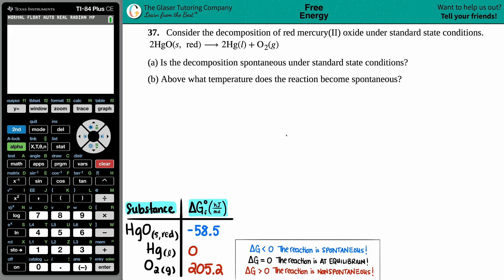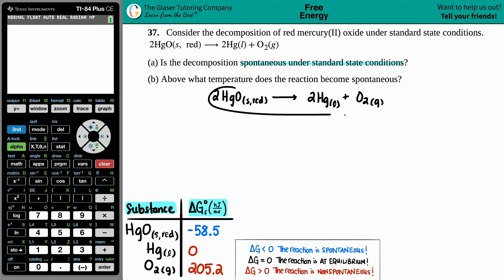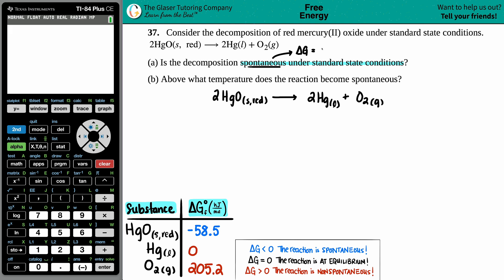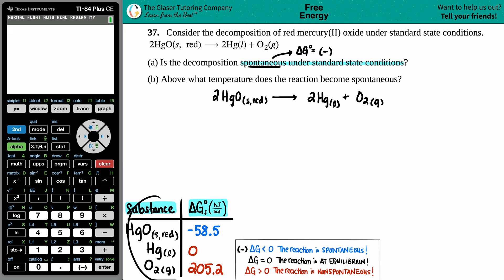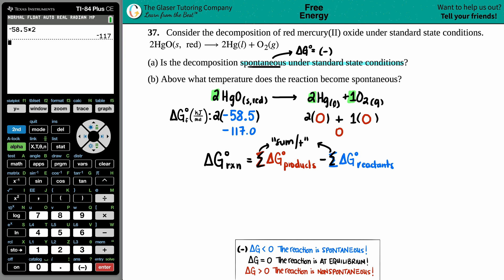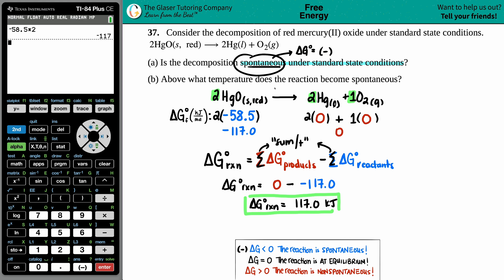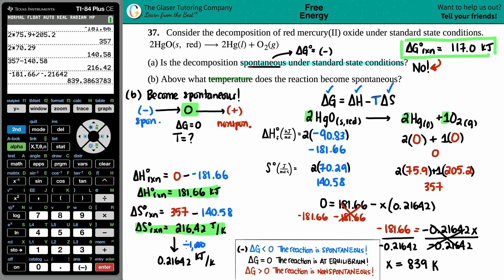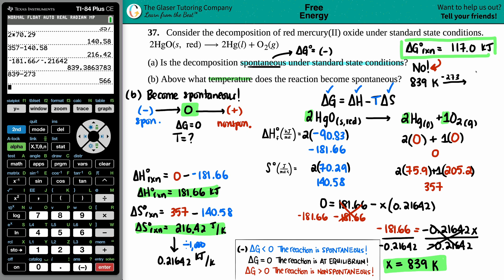16.37 | Consider the decomposition of red mercury(II) oxide under standard state conditions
Consider the decomposition of red mercury(II) oxide under standard state conditions.
2HgO(s, red) → 2Hg(l) + O2(g)
(a) Is the decomposition spontaneous under standard state conditions?
(b) Above what temperature does the reaction become spontaneous?